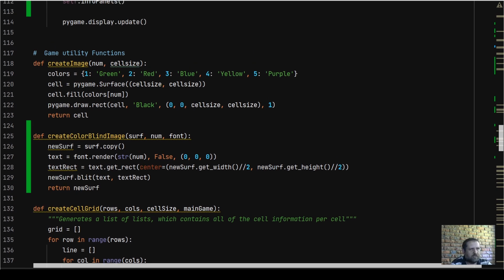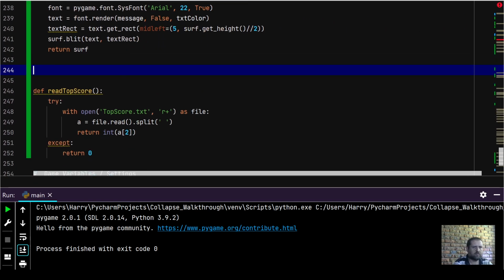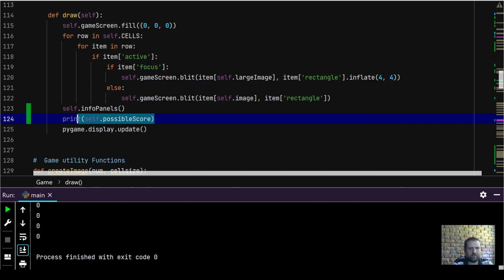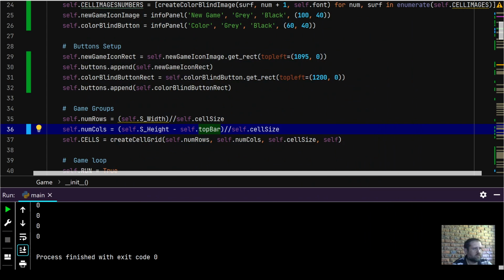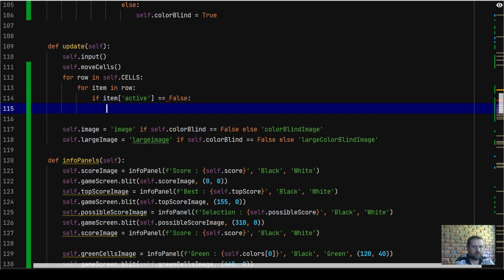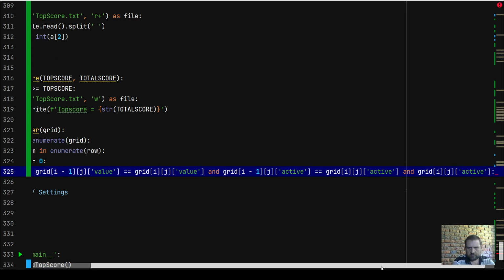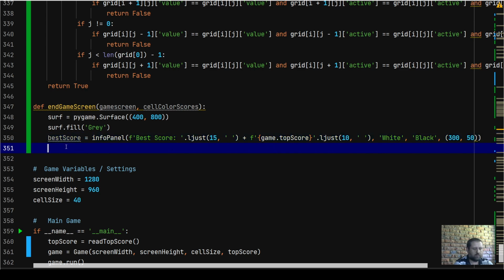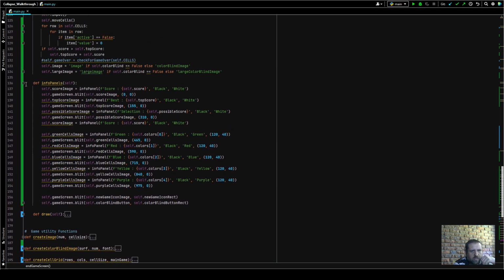Collapse - Collapse Part 4 | Python | Pygame Module | Programming Beginners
Here is the4th and final video in my video series, putting together a Collapse type game, I once played back in 2002.

In this video we put together a game I once played many years ago, and thoroughly enjoyed, as i saw it as the perfect time waster. Easy to pick up, easy to quit, but with a little luck, a new High score is on the horizon.

00:00.
00:50 Game Init() update
05:12 ReadTopScore()
08:10 CountColors()
11:45 focusAdjacentTiles() update
12:30 CalculateScore()
16:40 clearAdjacentCells() update
18:00 game input update
21:40 infoPanel() update
30:30 update() update
32:30 NewGame()
34:45 writeNewTopSore()
37:00 checkForGameOver()
44:25 endGameScreen()